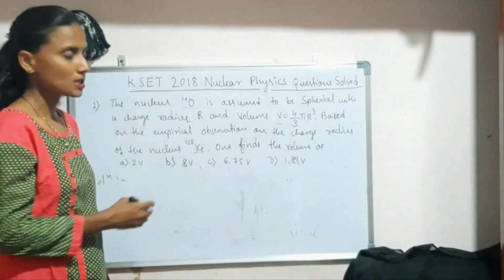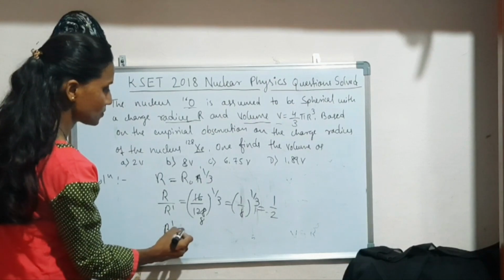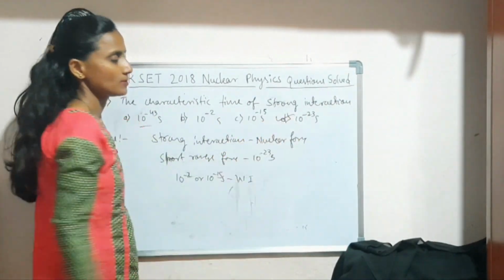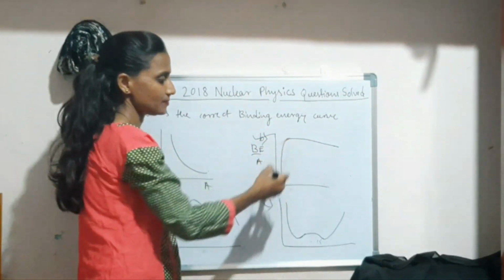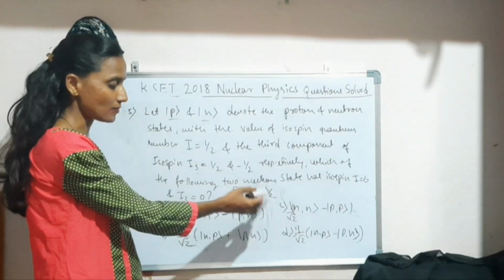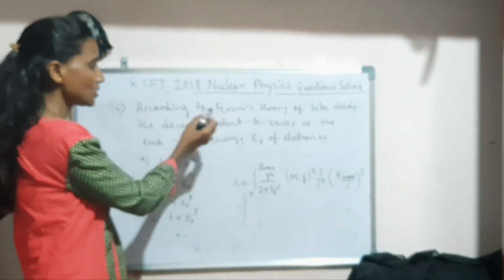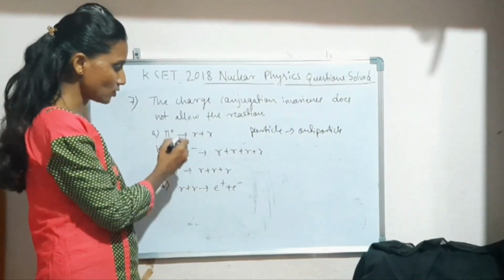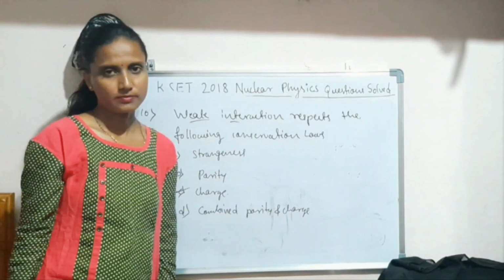KSET 2023 || Nuclear Physics Previous year 2018 question paper solved